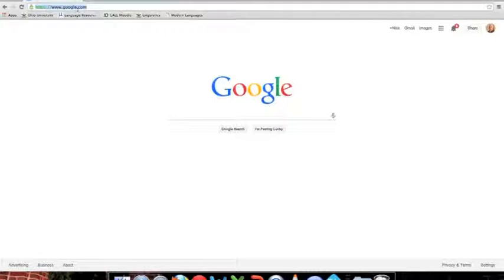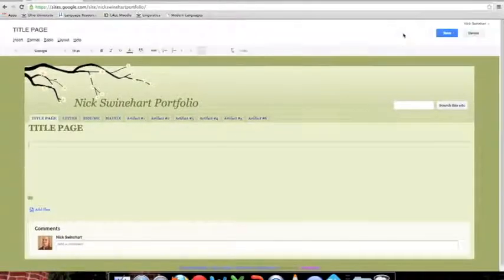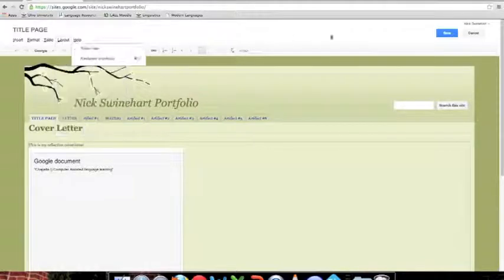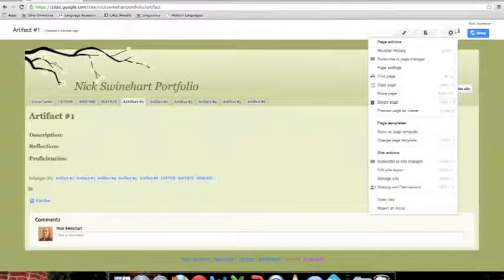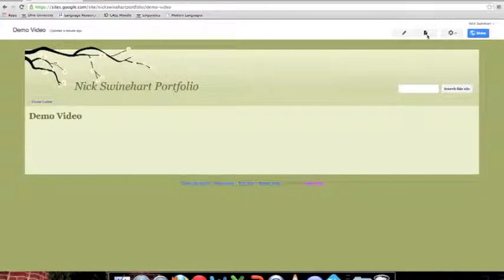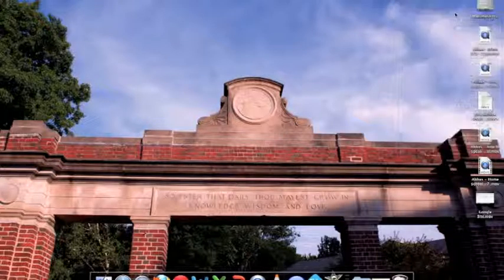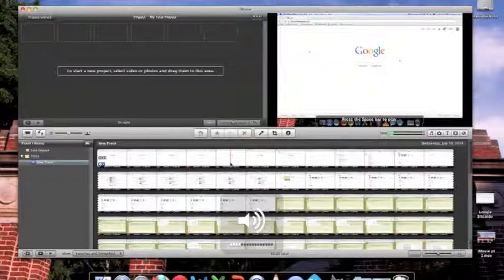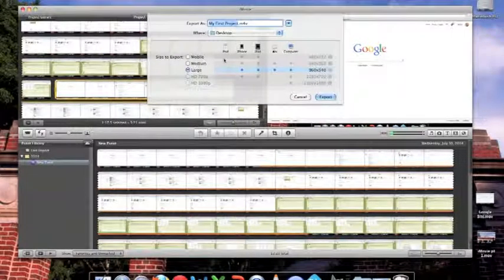Google Sites and iMovie for EFA Portfolios